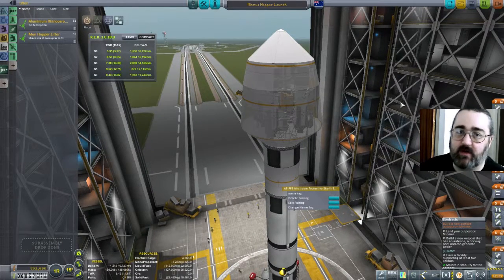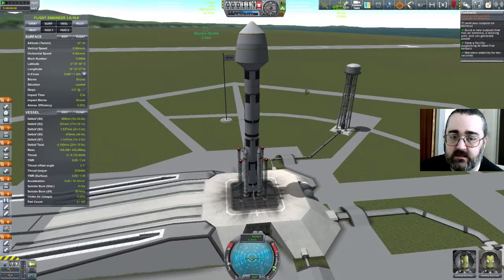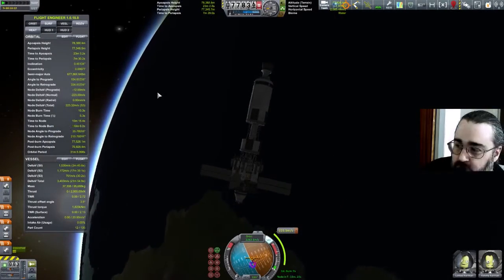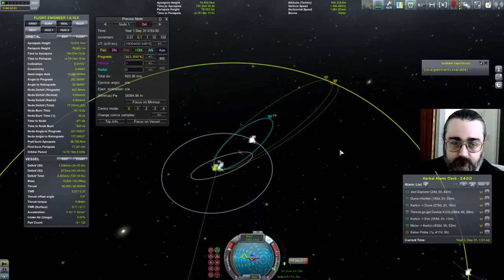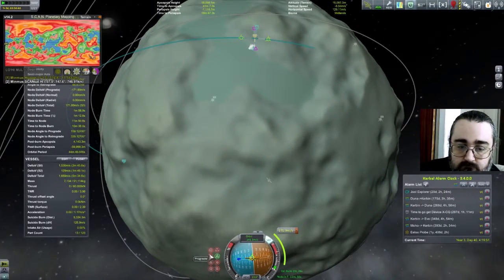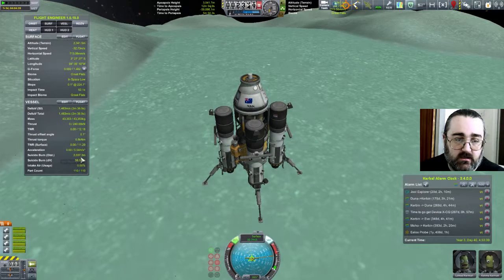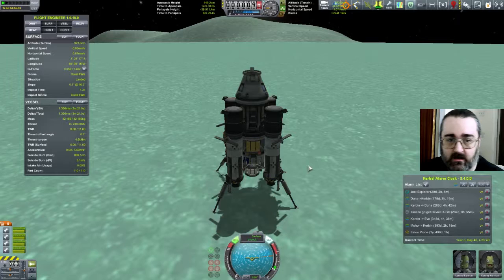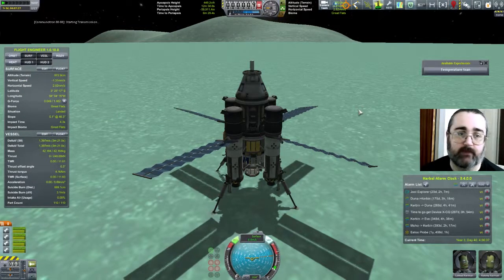Kerbal Space Program: Minmus Hopper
Seeing as the Mun Hopper worked pretty well, it's time to have a go at a Minmus Hopper...